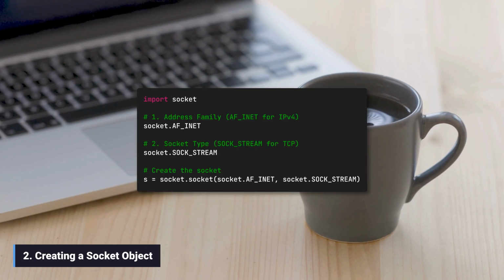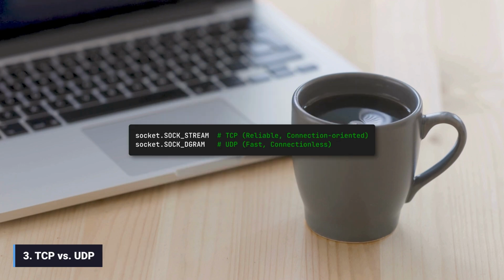[Python for Beginners]: 27.04. Networking: Socket Programming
Chapters:
00:00:24 1. What is a Socket?
00:00:46 2. Creating a Socket Object
00:01:21 3. TCP vs. UDP
00:01:55 Summary